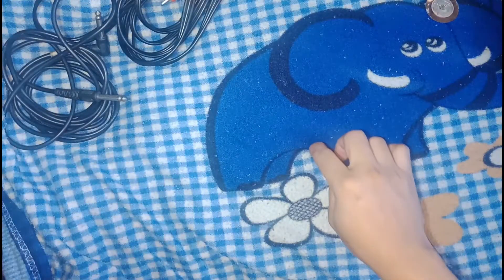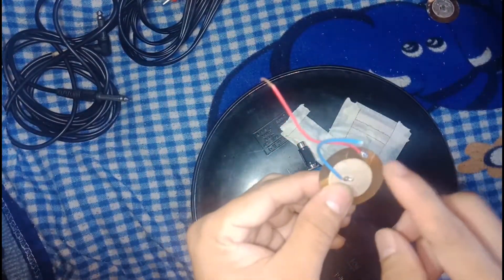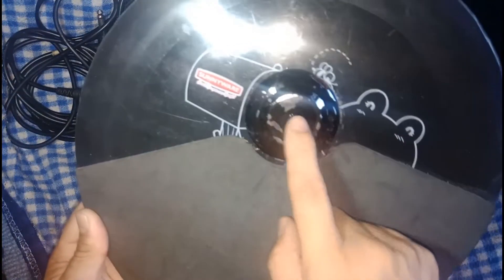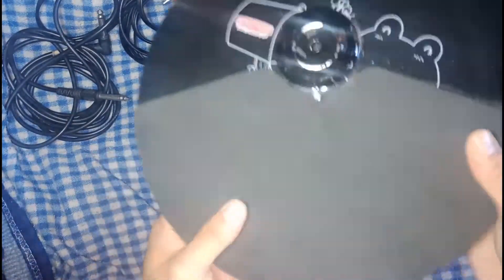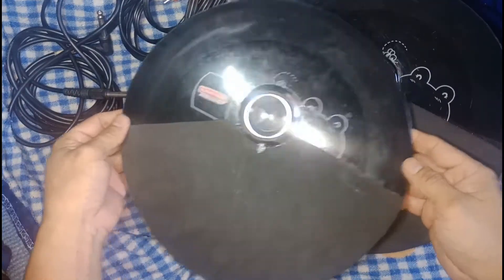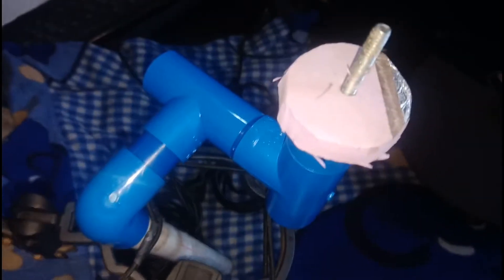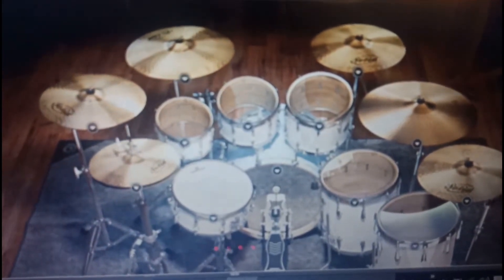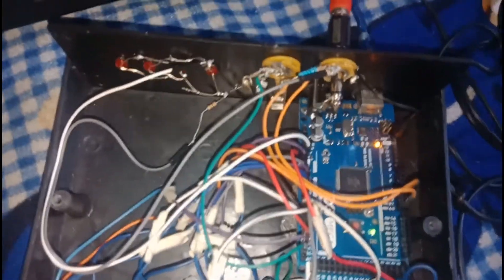How to make a Drum Arduino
Tutorial how to make diy hihat cymbals.and how to wiring the arduino hihat open .closed to
Ez drummer